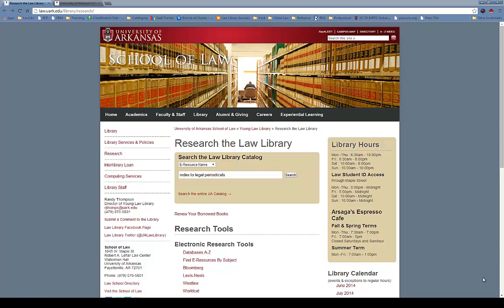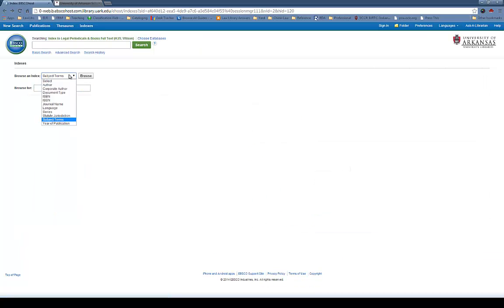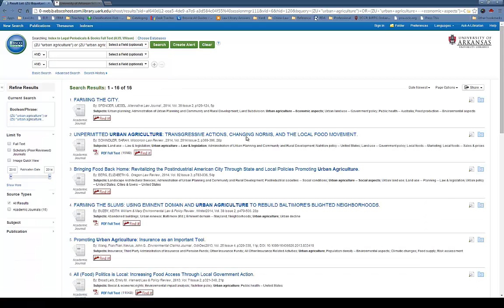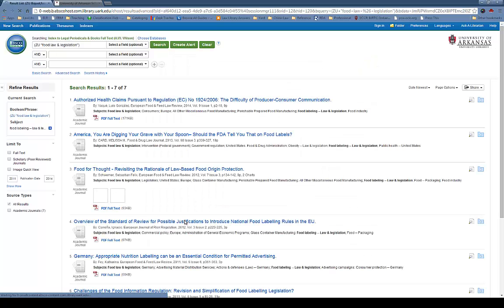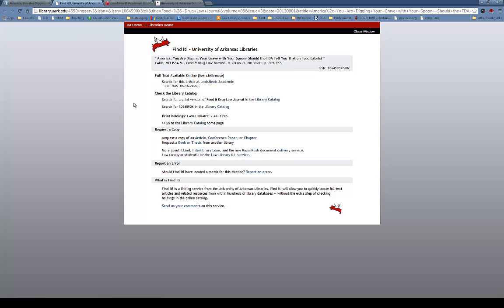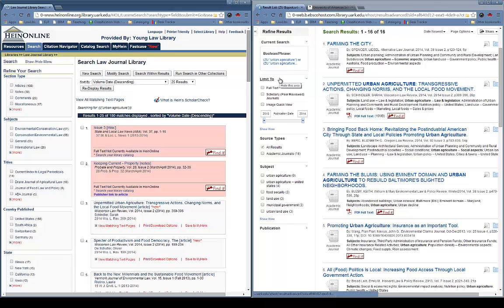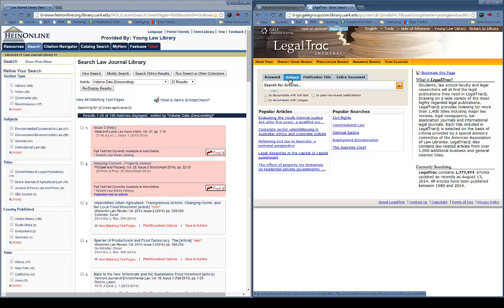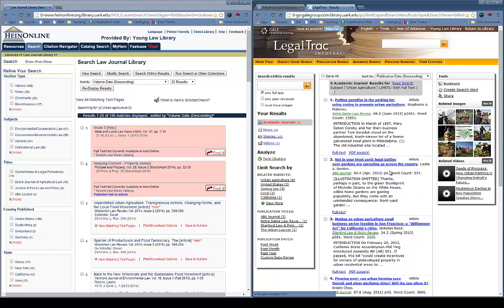ILPB Legaltrac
How to access and use the Index to Legal Periodicals and Books--Full Text and Legaltrac